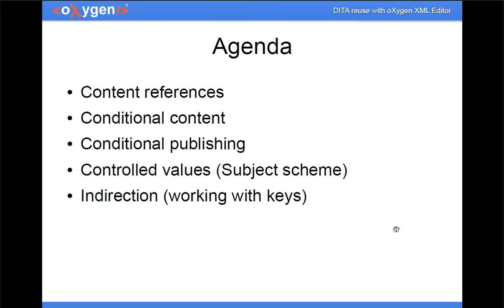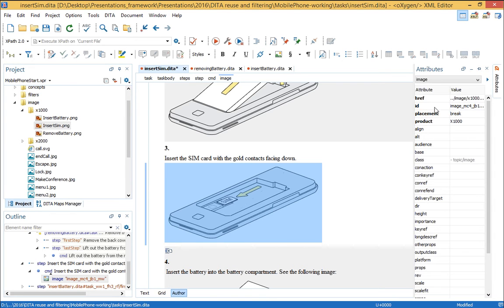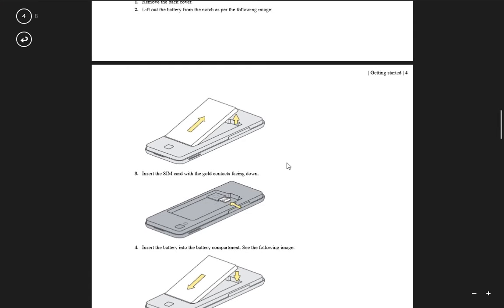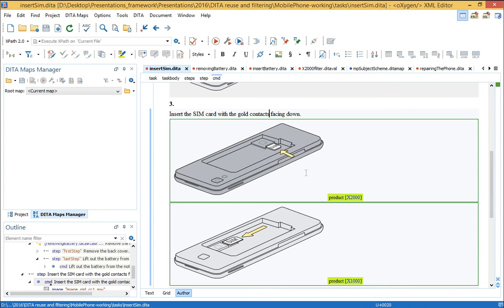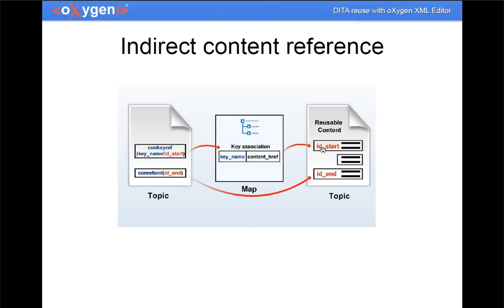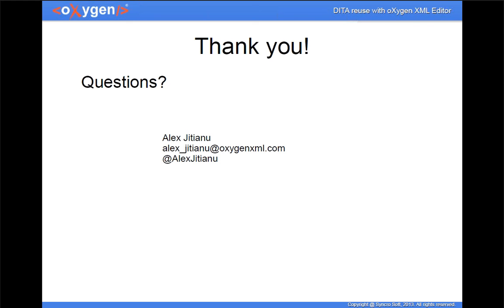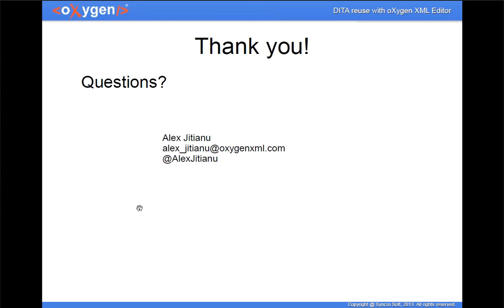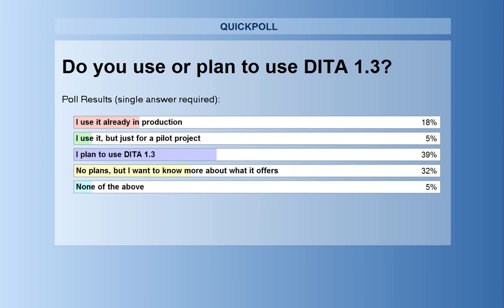Webinar: Managing DITA reuse with oXygen XML Editor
This webinar focuses on advanced features that justify the return of investment you get from using DITA. REUSE is the key word and it can be implemented either directly through content references or indirectly through profiling/conditional content.